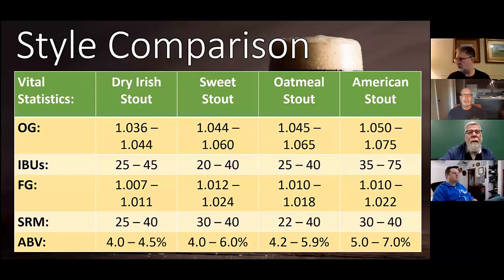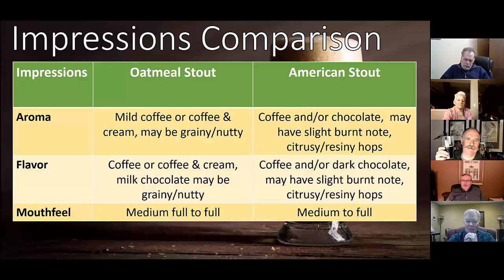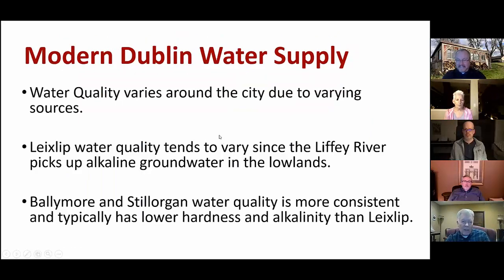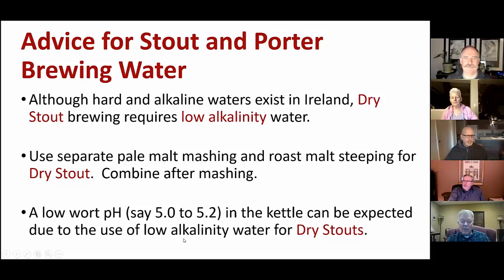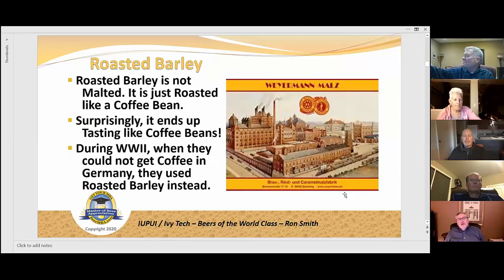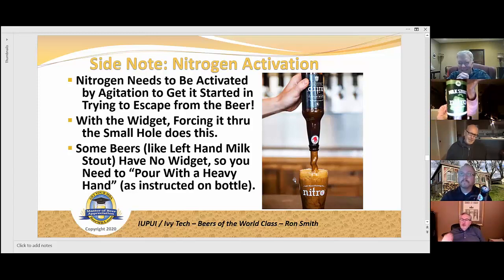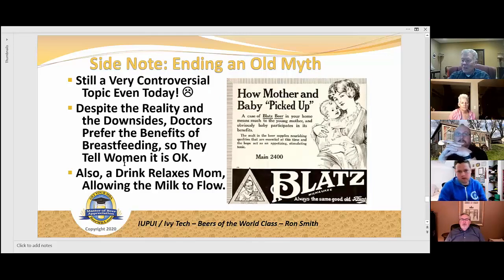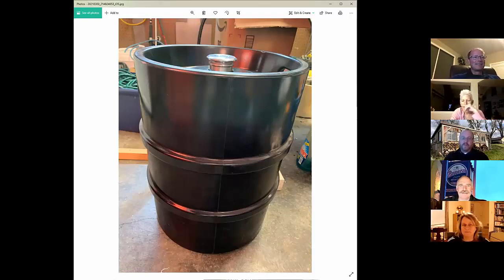Monthly Style Meeting - March 4, 2021 - Stouts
0:00       Martin Brungard Style Presentation
1:00       Audio starts
54:09     Ron Smith Porter/Stout Presentation
1:08:05  General Discussion